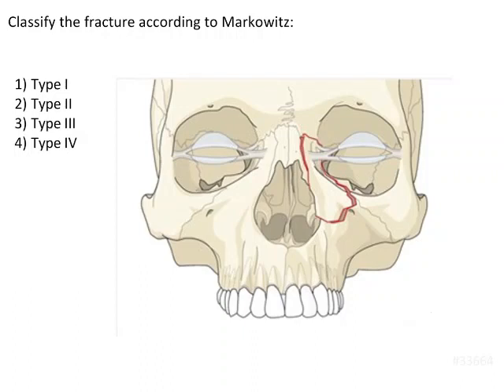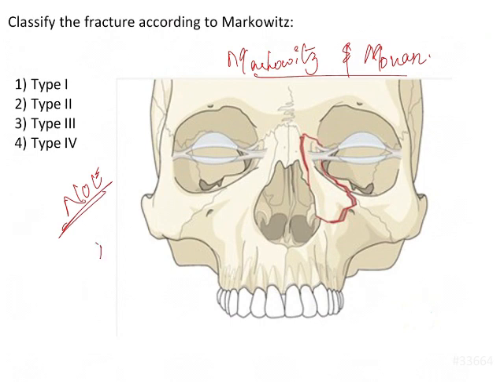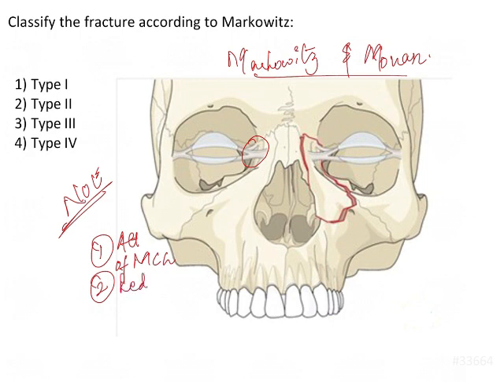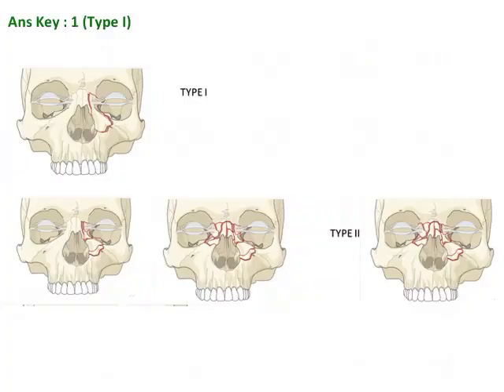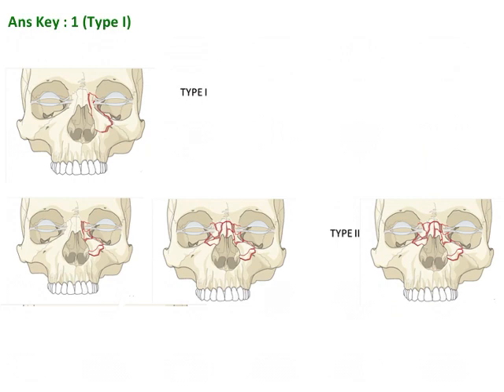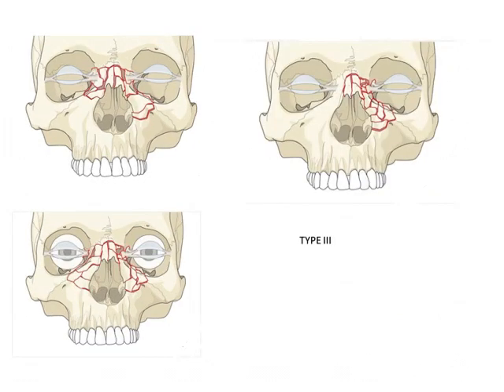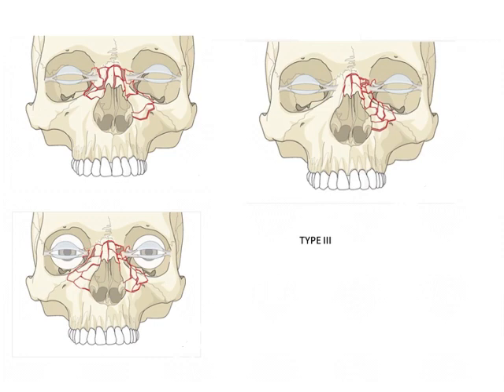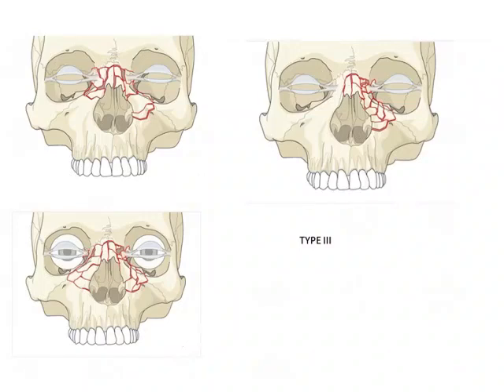NEET MDS | INICET - Oral Surgery - Middle Third Fractures | Explanatory Video | MERITERS